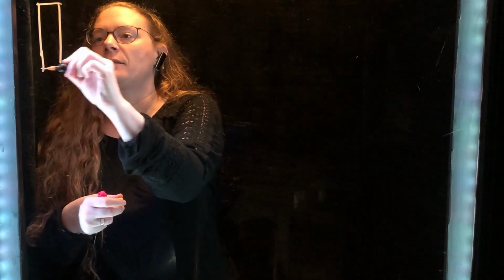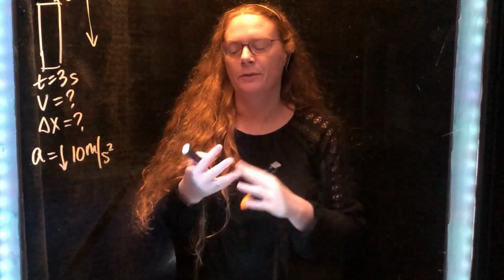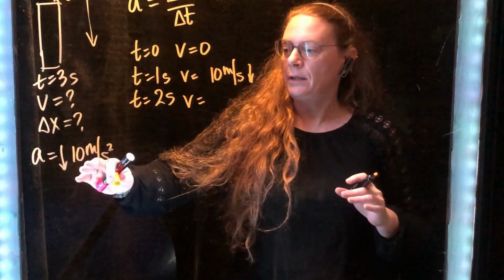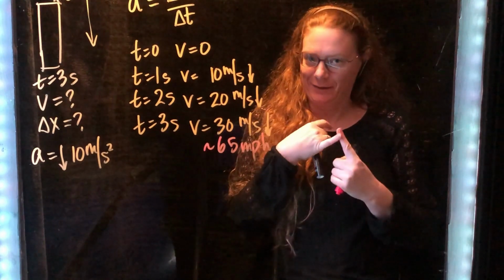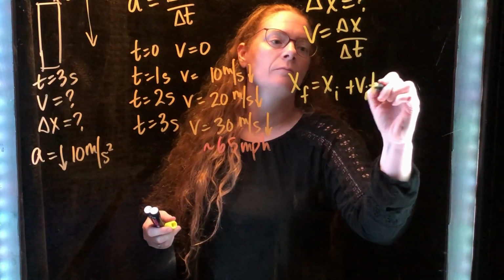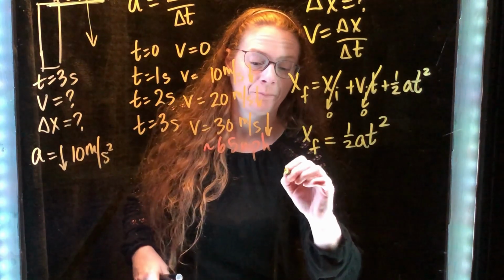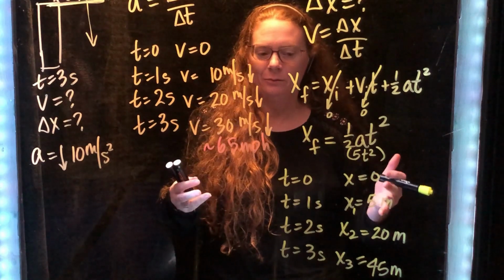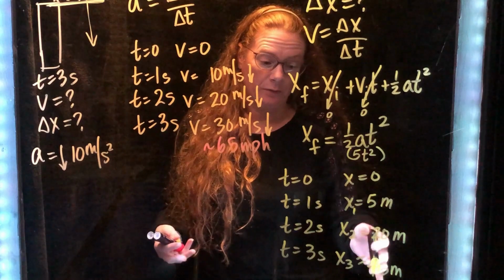Conceptual ideas about freefall--dropping an apple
Freefall problem solved without a calculator with discussion of the concepts involved in freefall